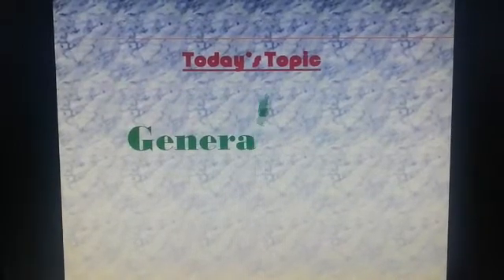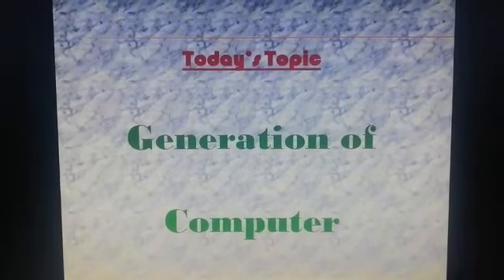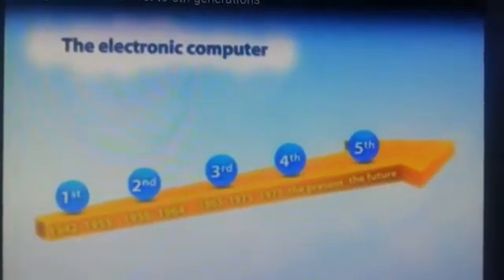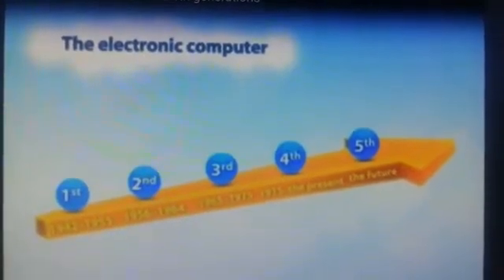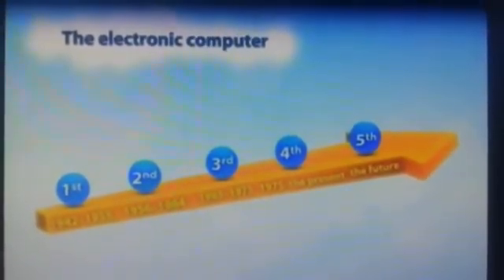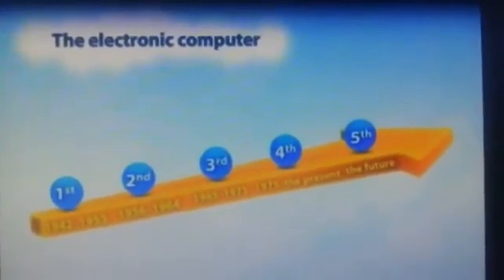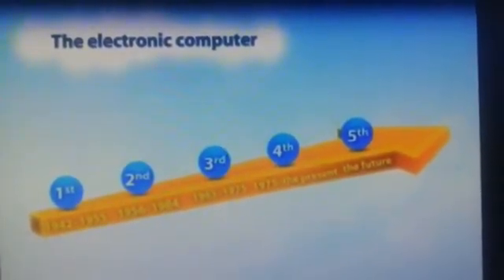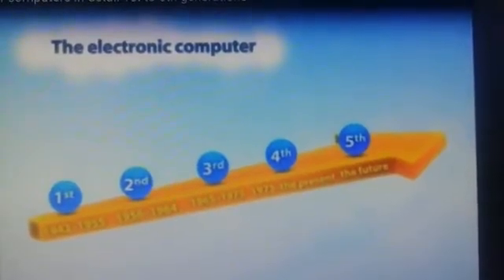Subject - Computer science | Topic - Generation of Computer | Class -- VII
By- Mrs. Manisha